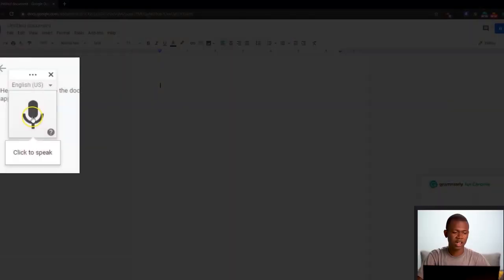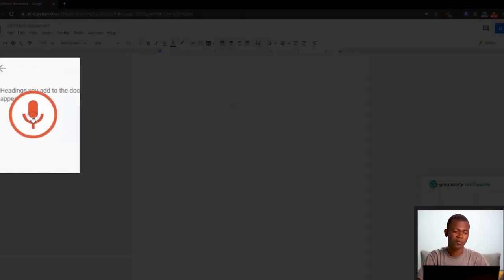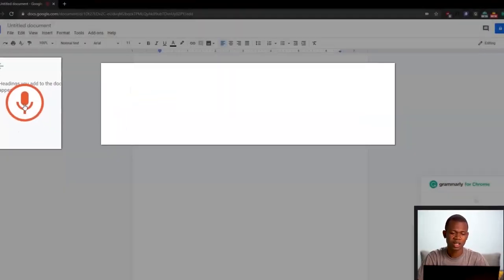The Best free Transcription App with Built in AI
Live Transcribe is an accessibility app designed for the Deaf and hard of hearing and usable by anyone.

Using Google's state-of-the-art automatic speech recognition technology, Live Transcribe performs real-time transcription of speech and sound to text on your screen, so you can more easily participate in conversations going on in the world around you.

You can also keep the conversation going by typing your response on the screen.

In today's video, we will take a look at the Live Transcribe app and how it works.